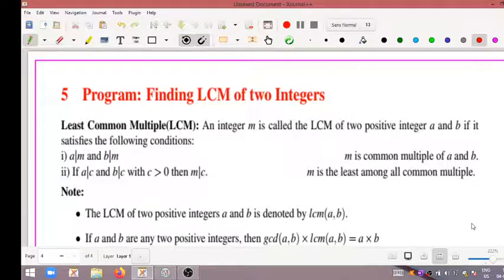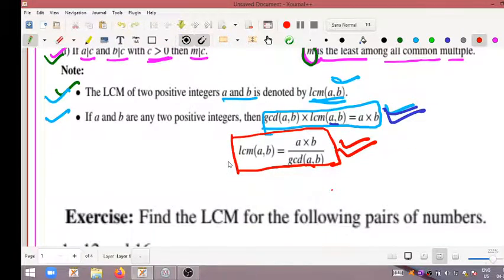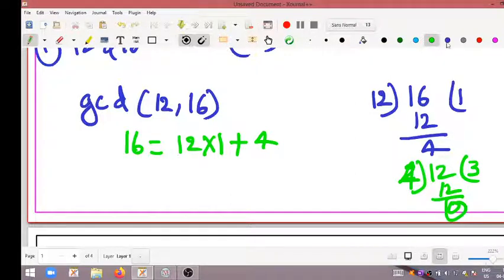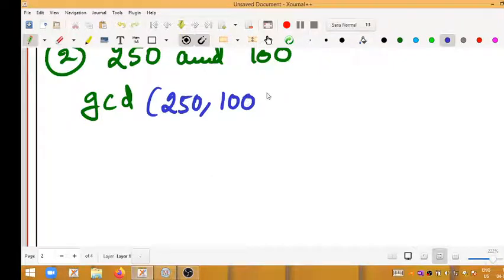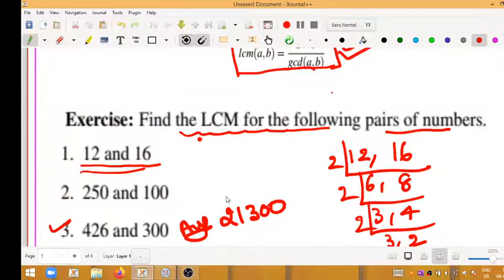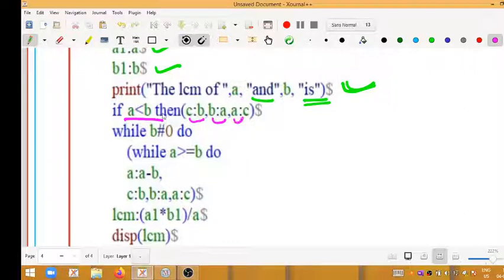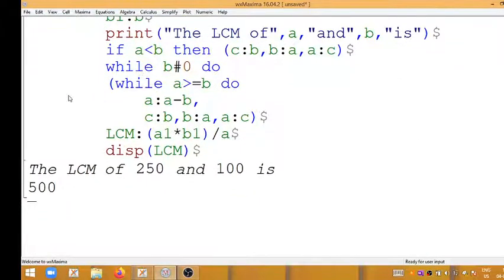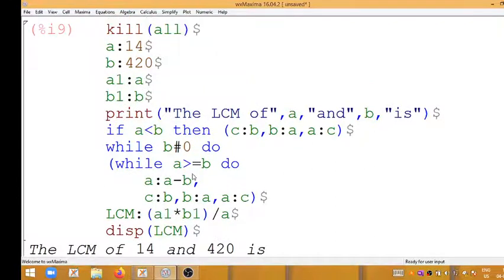B.Sc.; Number Theory,#6.2(a),Lab Program -#005#